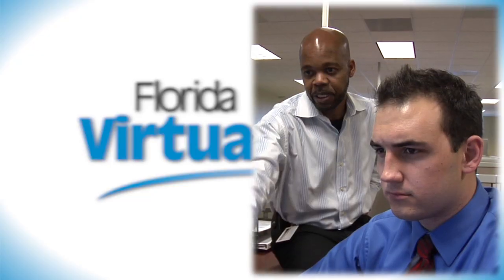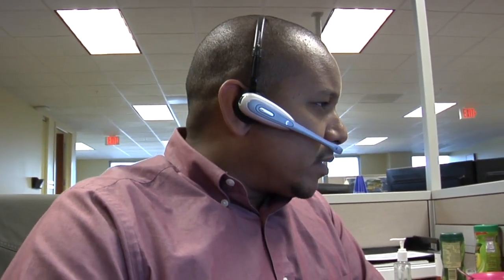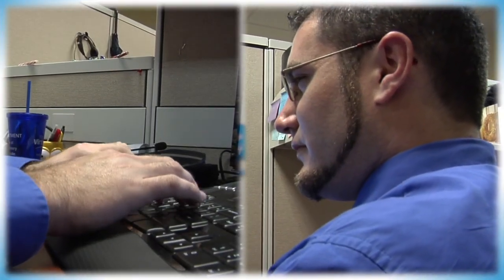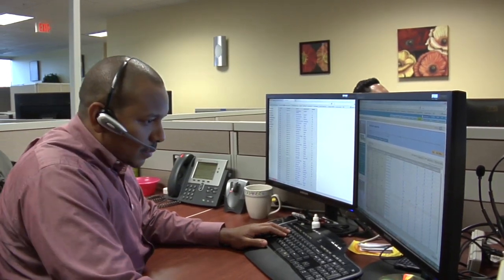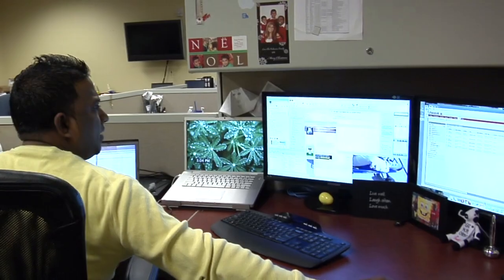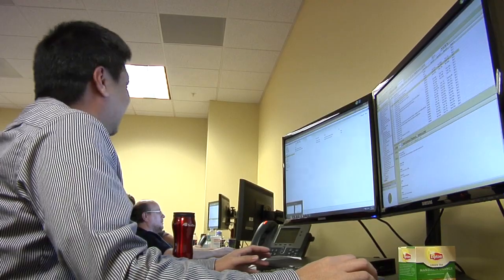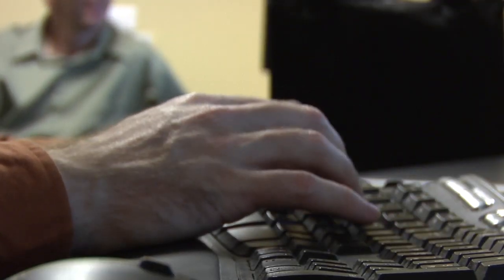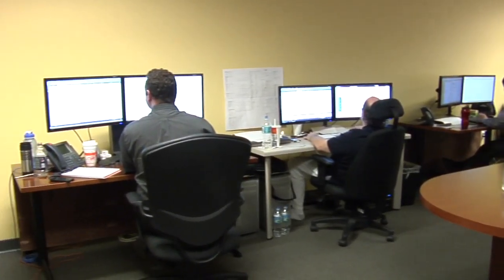Florida Virtual School - IT Department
Florida Virtual School's goal is to deliver a high quality, technology-based education that provides the skills and knowledge students need for success.
Our Vision:
To transform education worldwide—one student at a time.

As a part of the IT Department, you will be able to make a difference in students lives will being able to aspire to create something that will help change the future of other's lives.